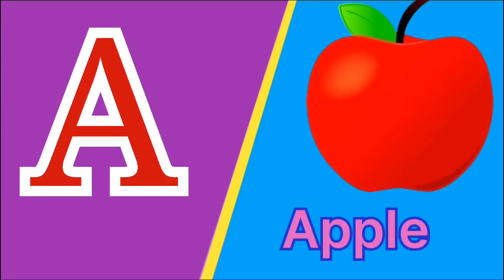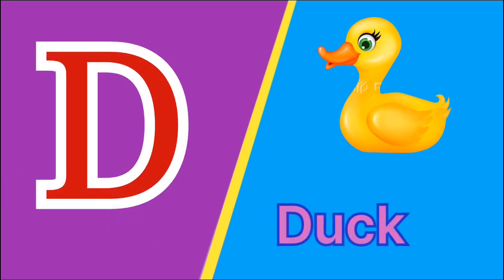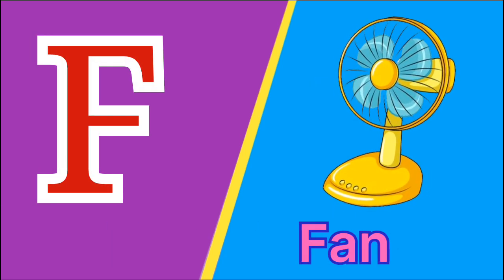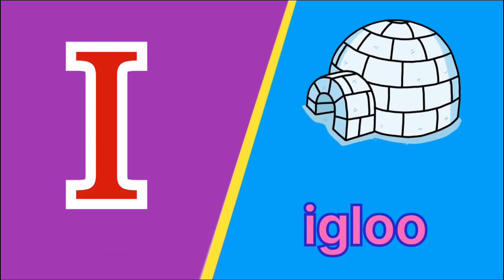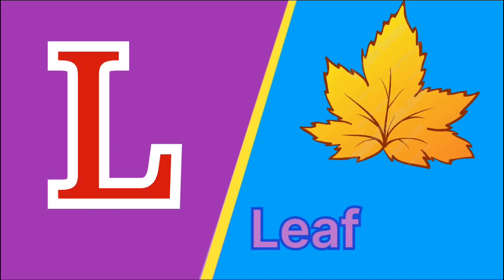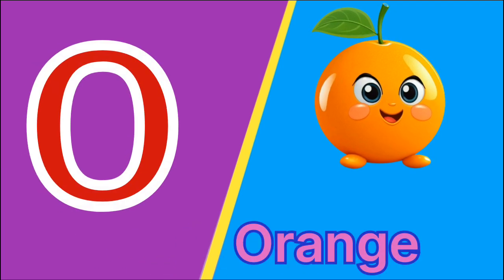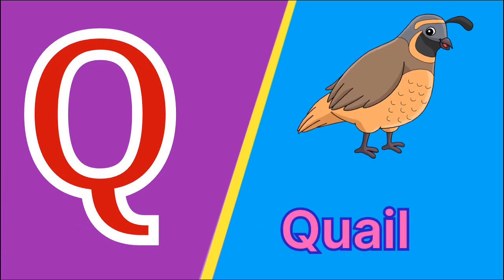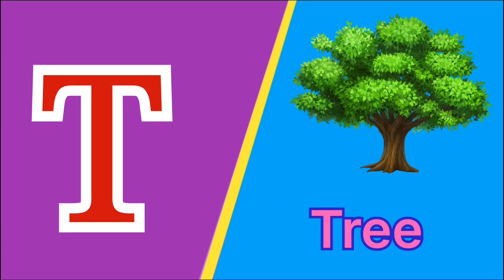A For Apple , B For Ball Alphabet Song l Nursery Rhymes With Phonics Song l Alphabet A To Z - 3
Hello 👋 Children
welcome to the Cartoon Box Them education and
learning channel.
A for Apple Alphabets with Audio - Kids Learning videos, phonics song, abcd, alphabet abcd, good English language, kids song alphabet etc.

A for Apple B for Ball  Educational Rhymes I Alphabet Learning for kids.

K se kabutar kha se khargos
Abcde
Phonics song
Nursery rhymes
Nursery rhymes in hindi
Alphabet
Hindi varnmala
Abcd songs
Varnmala
Alphabet songs

@Naima study
@ChuChuTV Hindi
@Infobells - Hindi
@Chhotu TV

Explore  the existing world of alphabet learning with our engaging educational video for kids.This enjoy and interactive session covers A for Apple B for Ball and more. join in the us journey of early childhood education .

ALKA ABC TV
Babli Study Class